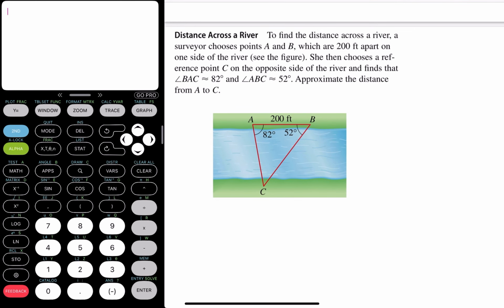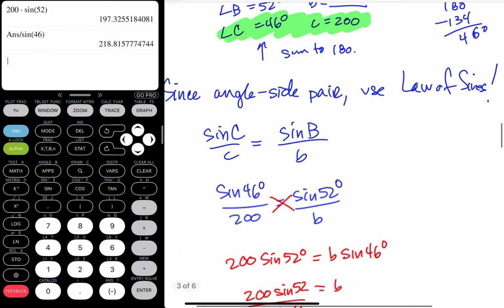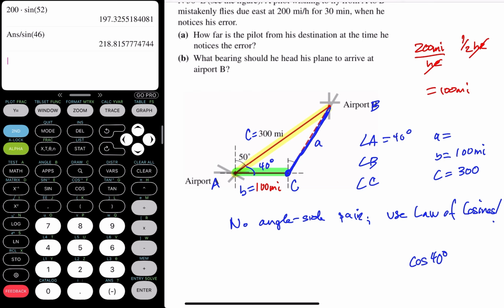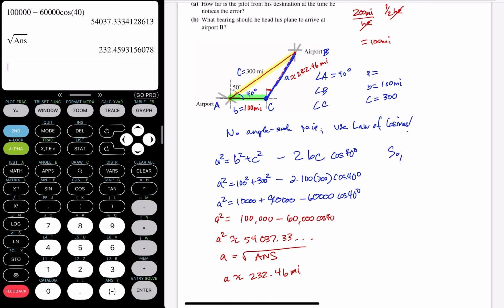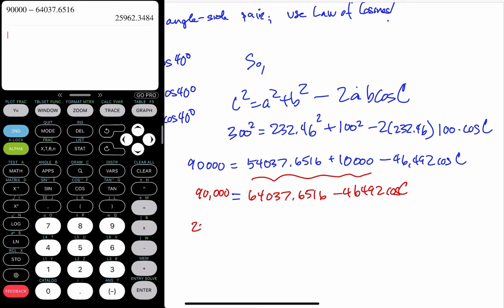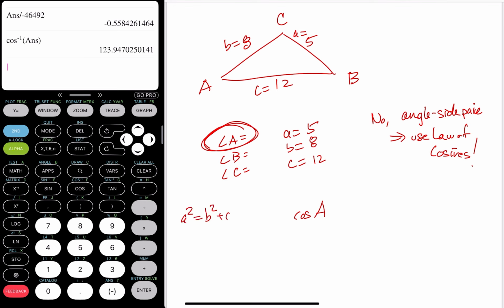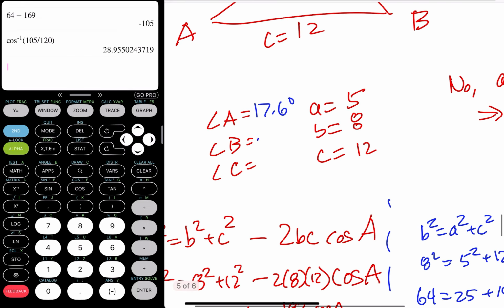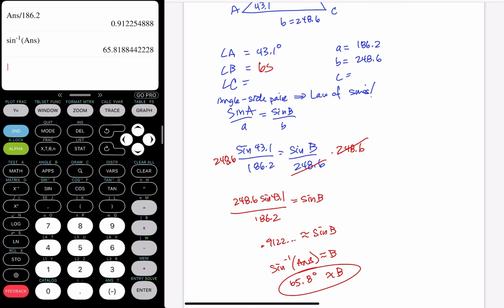Review Law of Sines and Cosines Part 3